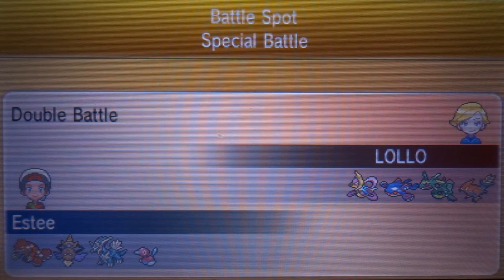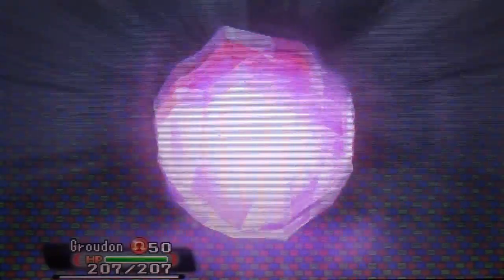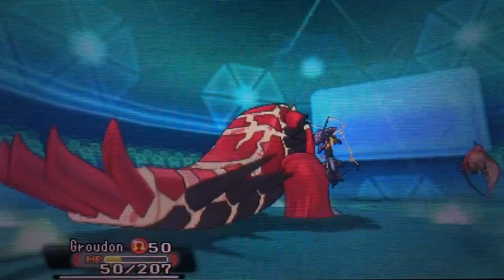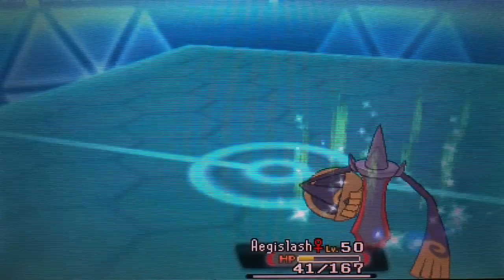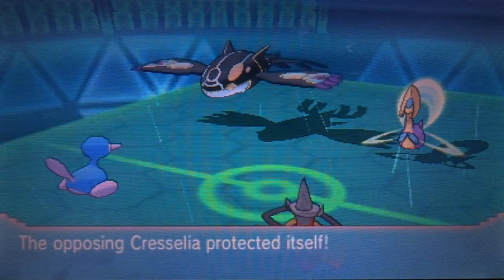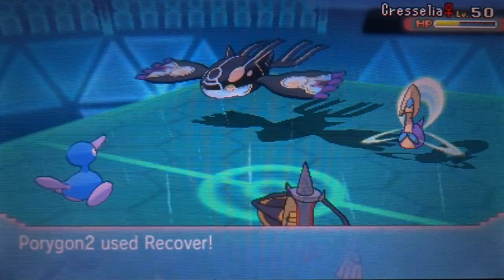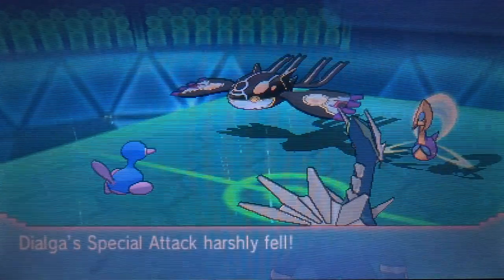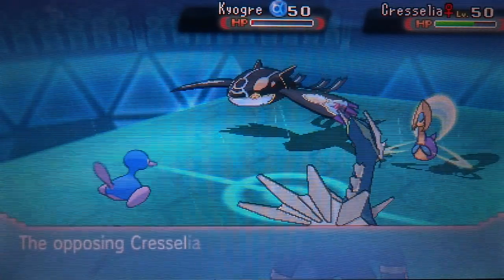Pokemon ORAS VGC 2016 Battle #25 - Another RayOgre Stall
In this series i go on the battle spot on my copy of Pokemom Omega Ruby and I have battles with the VGC 2016 rules. I go over why I did what I did and correct some of the mistakes of mine and my opponent.